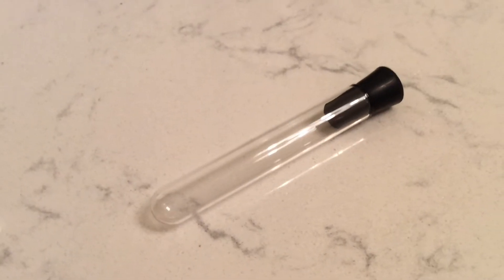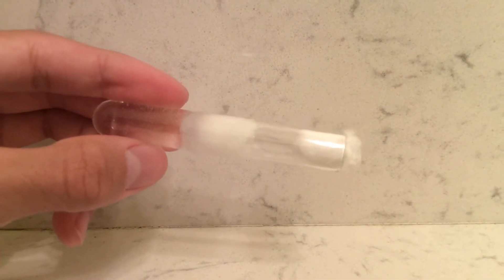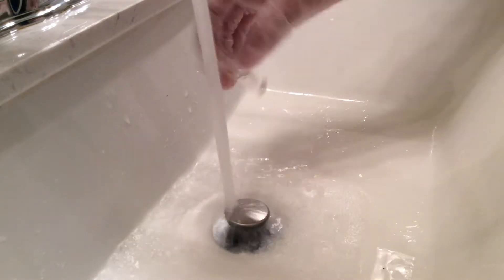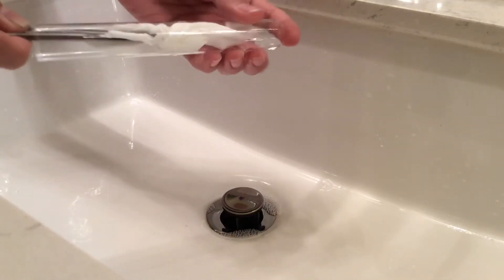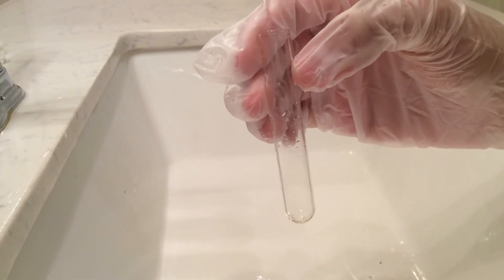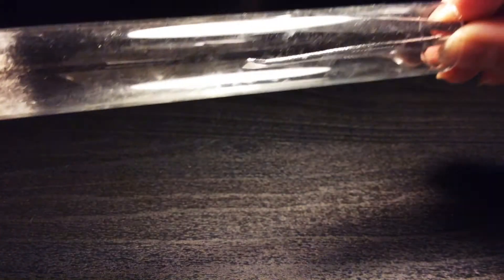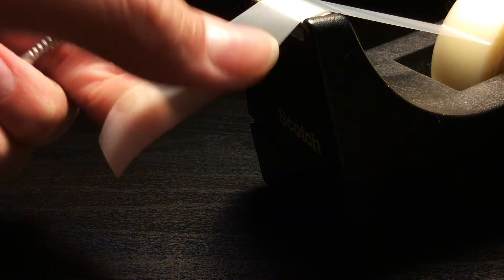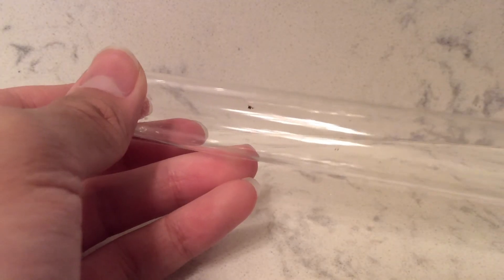How to CLEAN Dirty Test Tubes! | Ant Tutorial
Spring is just around the corner in the US, but its also known as a time for nuptial flights! Want to know how to make a test tube set-up for newly caught queens? How about cleaning your moldy test tubes? Well do I have a tutorial for you! :D (Time-skips are in comment section)

Materials for Screwdriver Method:
Screwdriver
Nail
Tape

Materials for Test Tube Set-Up:
Test Tube
1-2 Cotton Balls
Q-Tip (not the rapper)
and Water